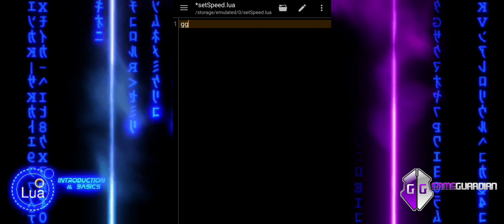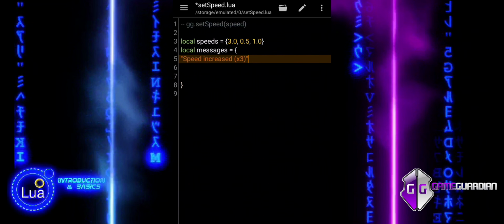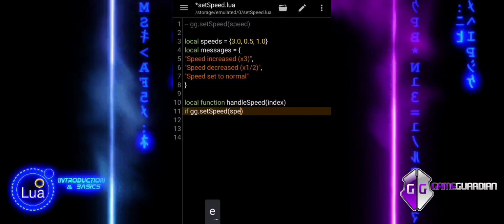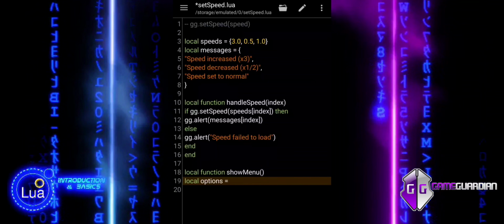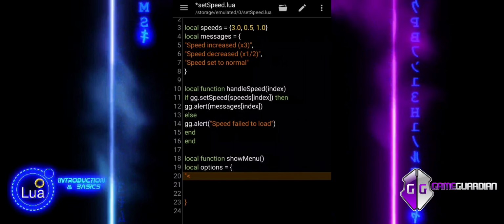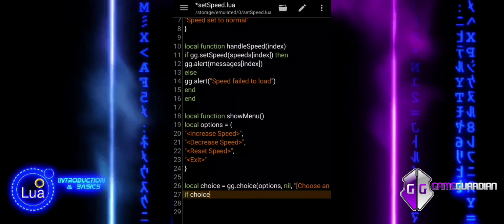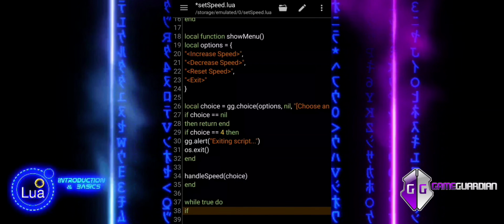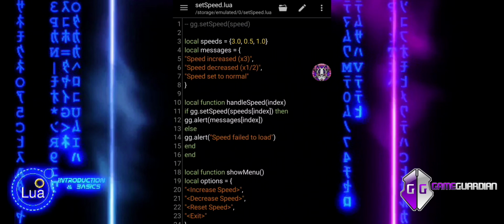#52 GameGuardian Scripting - control game speed